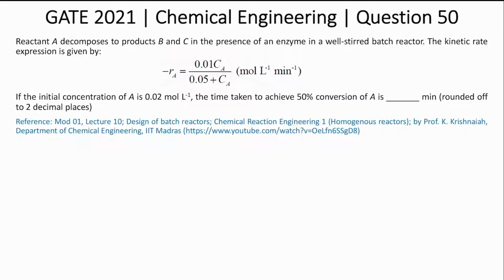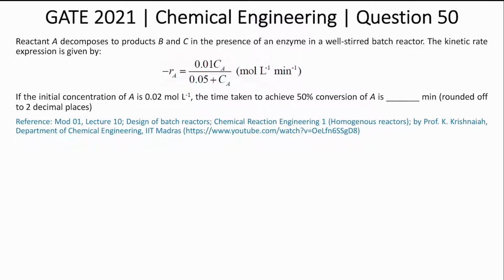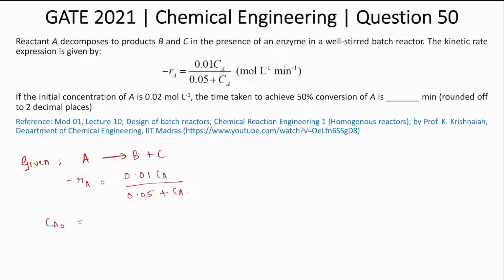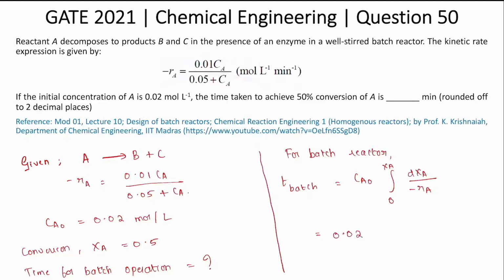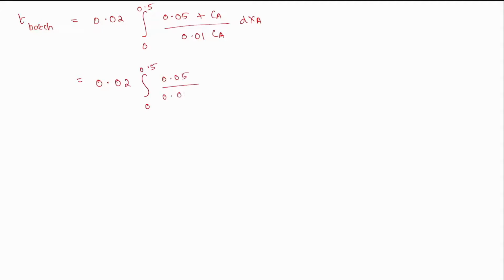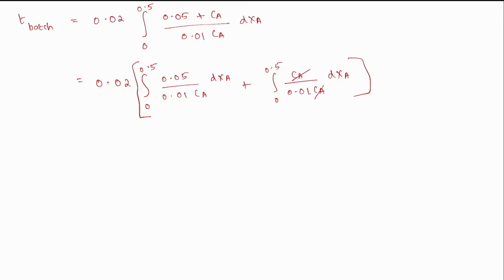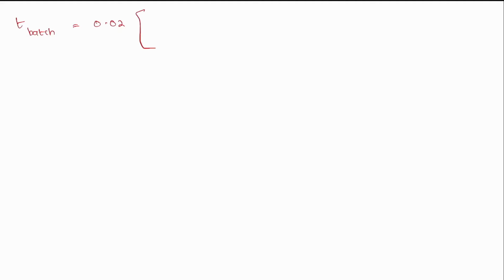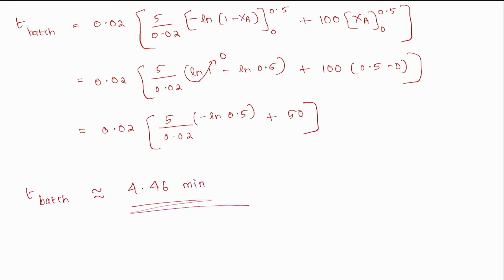Q50 CH 2021